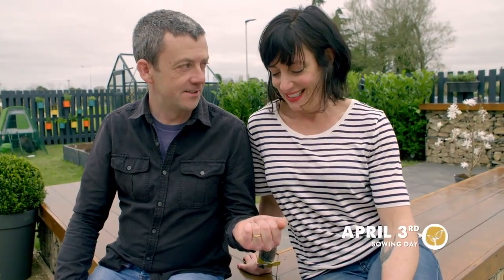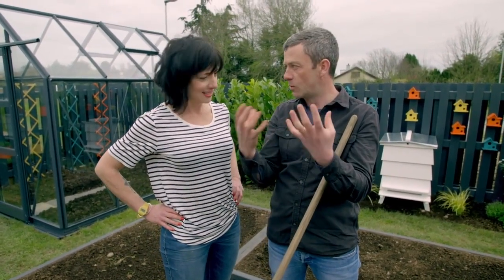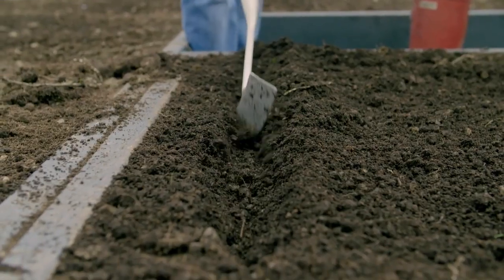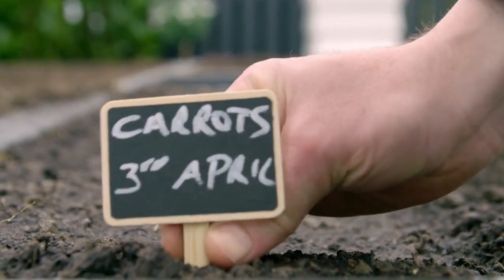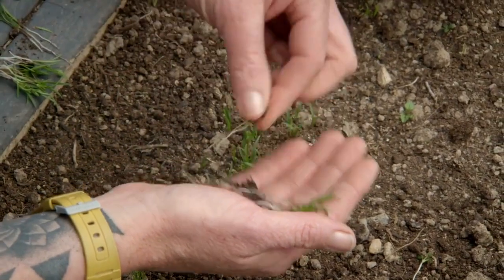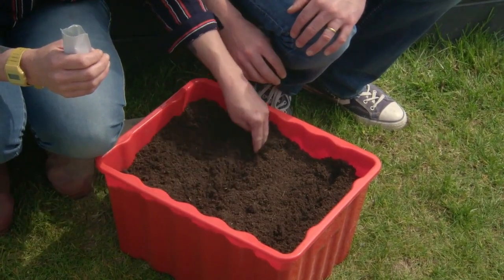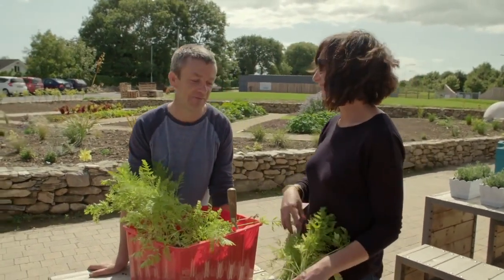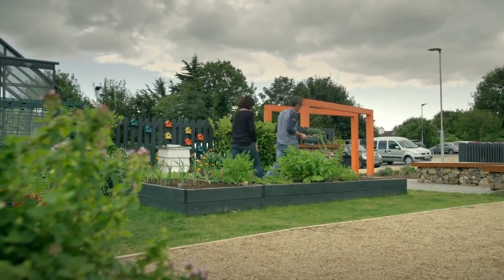Carrot Growing Guide- GROW COOK EAT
Grow Cook Eat Series 1 Episode 5- Carrots